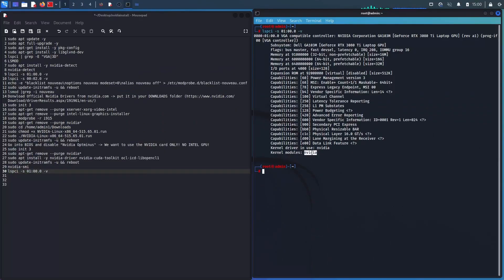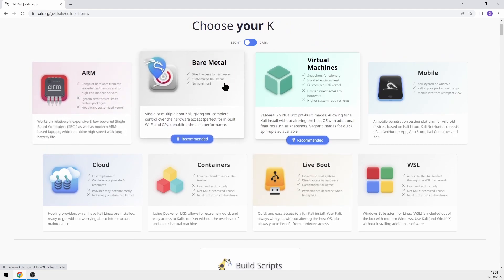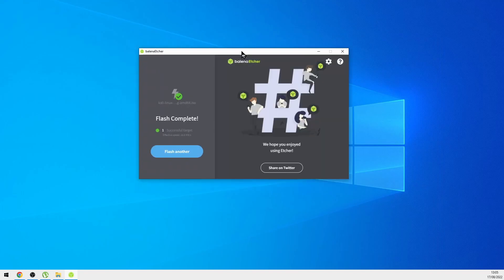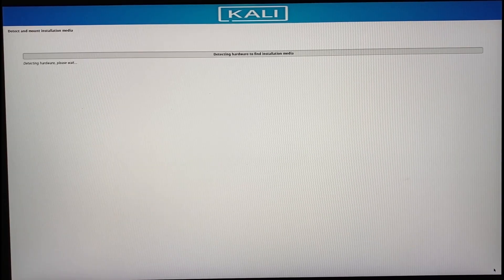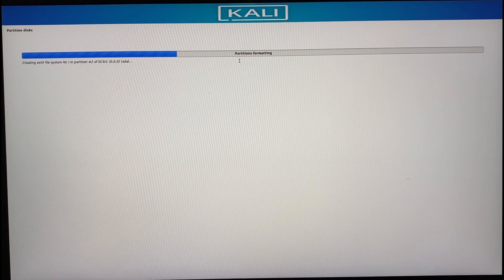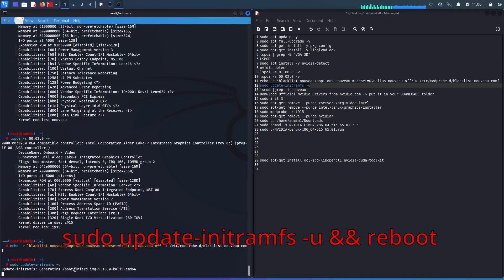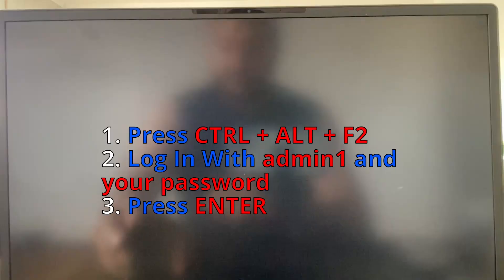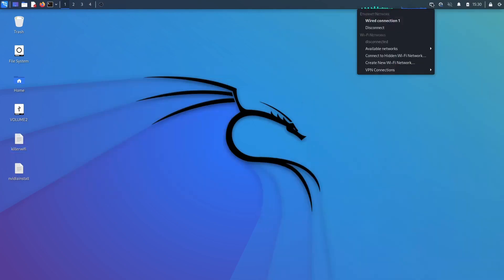How To Install Kali Linux On Windows 10 | WiFi + GPU Working!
Welcome everyone to my channel

I am HumanoIT and I have been a fascinated tech geek since I was a kid.

This video took a lot of time, efforts, and extensive research to make and produce, so YOU don't have to.

Today we are installing Kali Linux on the Alienware X17 R2 laptop. Although Alienware systems do not officially support Linux, we will be able to make it work.

This laptop is perfectly suited for this operating system because it is a very powerful laptop.
I've seen countless articles and videos about how to install these things properly but every time something didn't work quite well, although i meticulously followed the instructions.

So I did my own research and finally after many days of headaches i got it to work perfectly. And if your having the same issues,
by following this guide step by step, I guarantee you, that Kali Linux will work perfectly with your laptop.

Commands To Install The NVIDIA Drivers:
sudo apt-get install -y pkg-config
sudo apt-get install -y libglvnd-dev
lspci | grep -E "VGA|3D"
LSMOD
sudo apt install -y nvidia-detect
nvidia-detect
lspci -s 01:00.0 -v
lspci -s 00:02.0 -v

echo -e "blacklist nouveau\noptions nouveau modeset=0\nalias nouveau off" (pointed bracket right) /etc/modprobe.d/blacklist-nouveau.conf

sudo update-initramfs -u && reboot
lsmod |grep -i nouveau
Donwload Official Nvidia Drivers from nvidia.com - put it in your DOWNLOADS folder
sudo init 3
sudo apt-get remove --purge xserver-xorg-video-intel
sudo apt-get remove --purge intel-linux-graphics-installer
sudo apt-get remove --purge nvidia*
sudo cd /home/admin1/Downloads
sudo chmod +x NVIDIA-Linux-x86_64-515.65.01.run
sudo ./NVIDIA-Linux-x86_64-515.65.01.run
Go into BIOS and disable "Nvidia Optminus" - We want to use the NVIDIA card ONLY! NO INTEL GPU!
sudo init 3
sudo apt install -y nvidia-driver nvidia-cuda-toolkit ocl-icd-libopencl1
sudo modprobe -r i915
nvidia-smi
hashcat -I
hashcat -b | uniq

Commands To Install WiFi-Drivers:
sudo apt update
sudo apt-get install -y git
sudo apt-get install -y build-essential
cd linux-firmware
sudo cp iwlwifi-* /lib/firmware/
cd backport-iwlwifi
sudo make defconfig-iwlwifi-public
sudo make -j4
sudo make install
update-initramfs -u && reboot

Get a beer :)